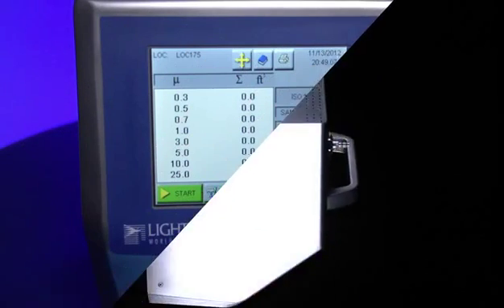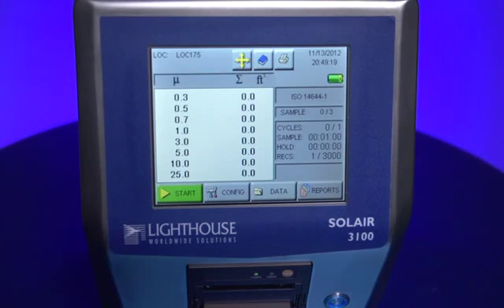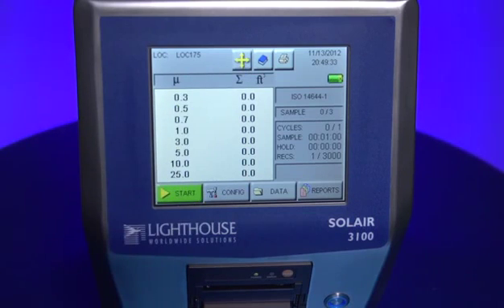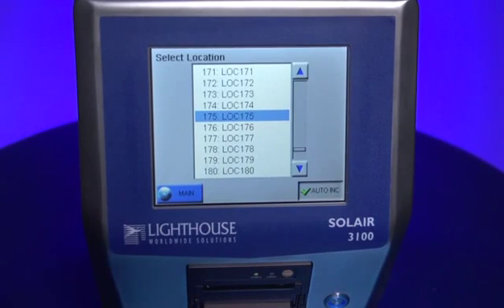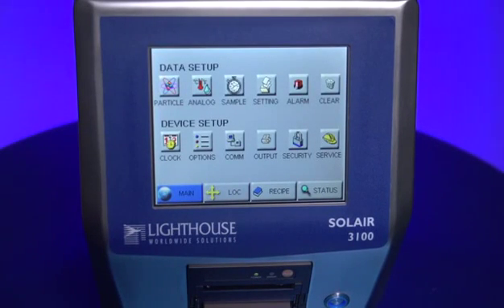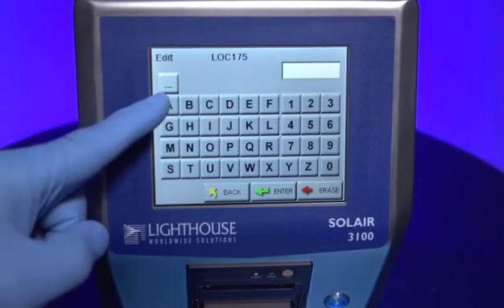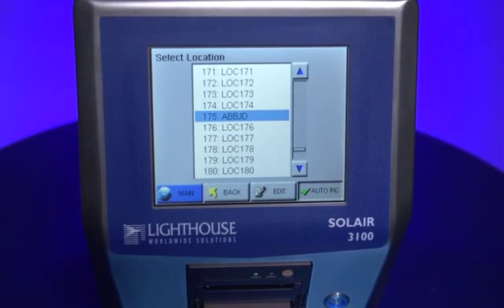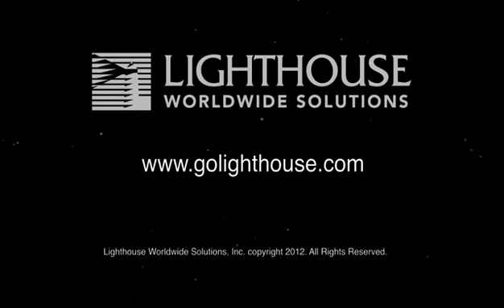Lighthouse Solair Training Locations Function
How to set the locations function on the Lighthouse Solair Particle Counters